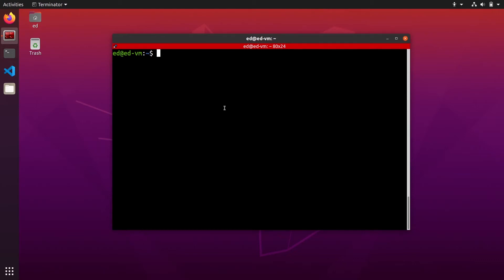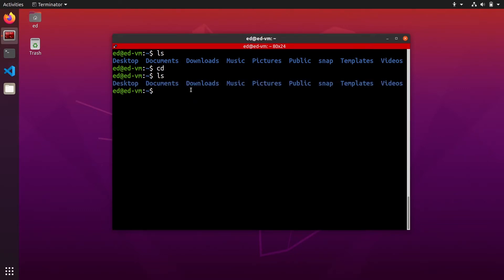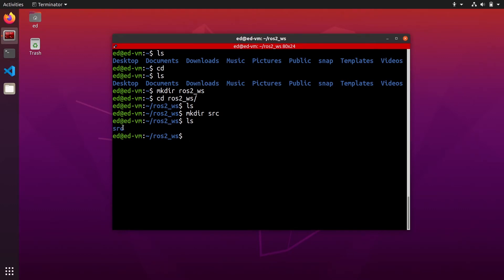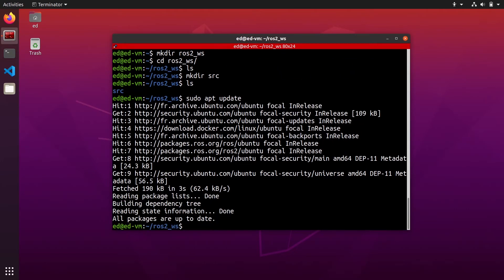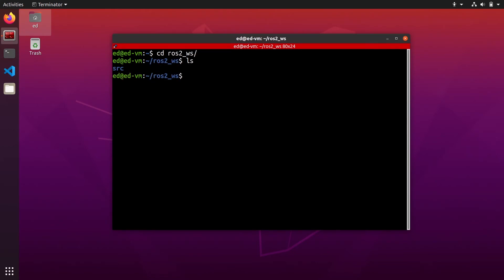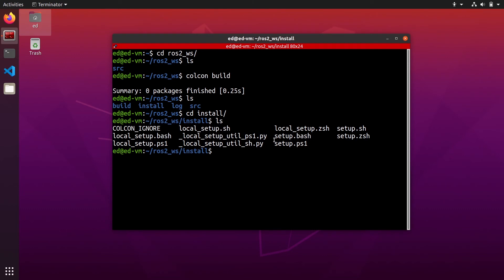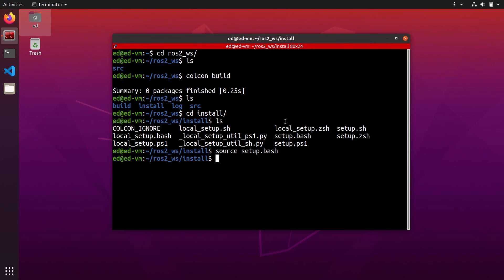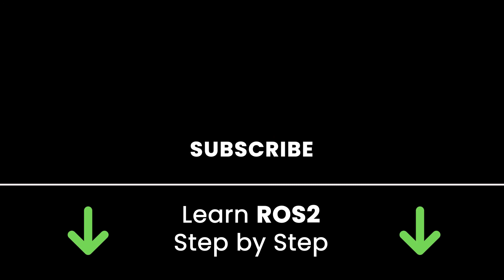ROS2 - How to Create a Workspace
Learn how to create a ROS2 workspace, how to build your workspace, and how to source it so you can run your own nodes.

0:00 Intro
0:09 Create the workspace into your home directory
1:26 Install colcon
2:18 Compile your ROS2 workspace with colcon
2:42 Source your new ROS2 workspace
3:42 Recap
4:16 Outro